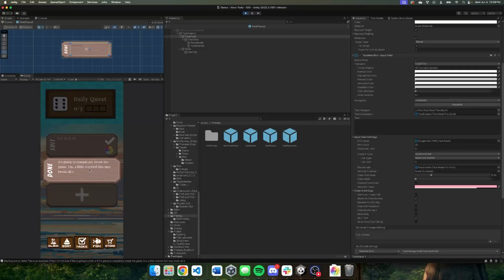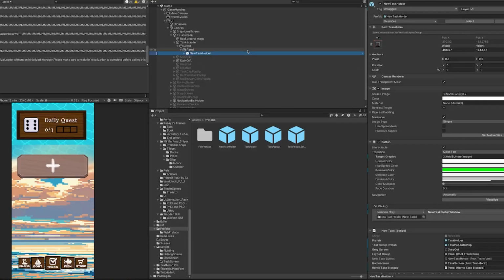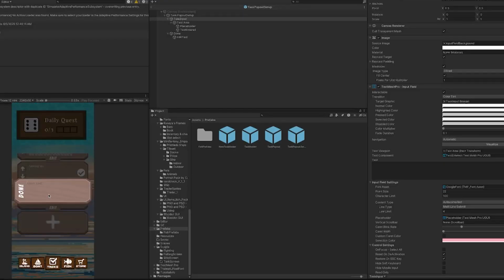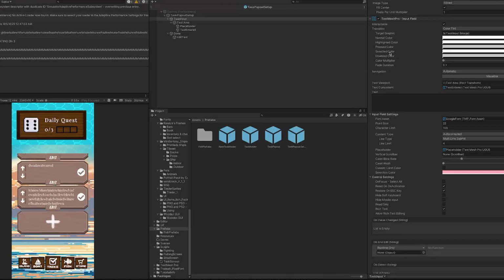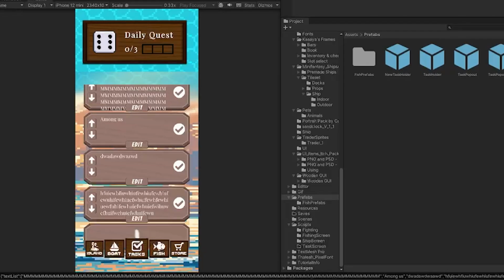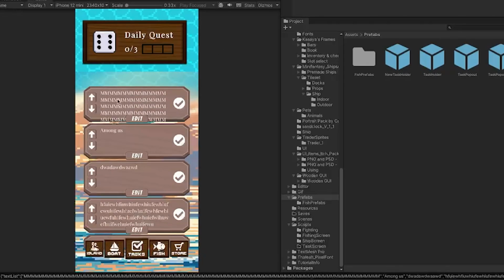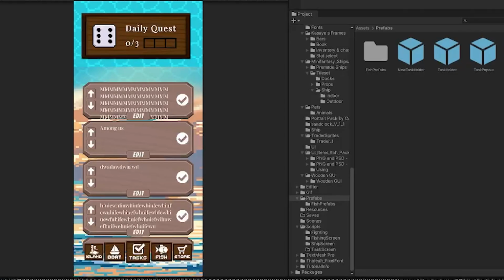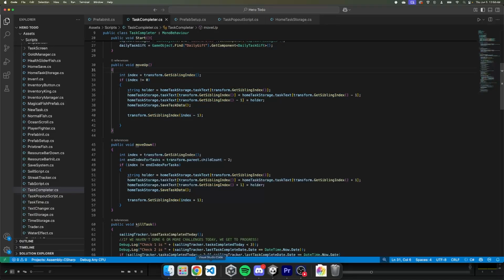Unity Text Input Systems | A Fish In Sea Devlog 2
Today we worked on text input systems and some UI reworks for the game! Hope you enjoy!